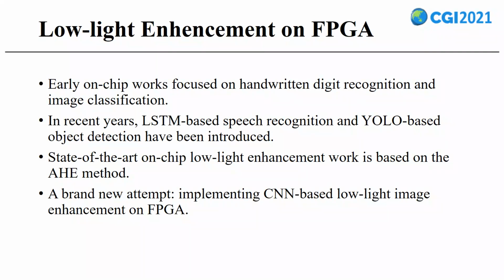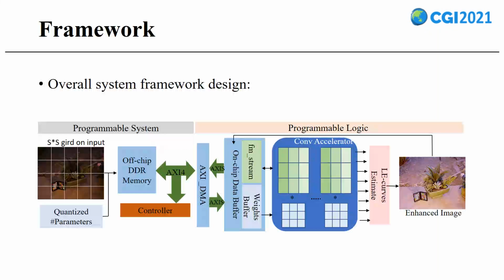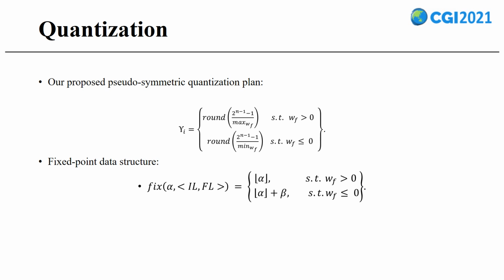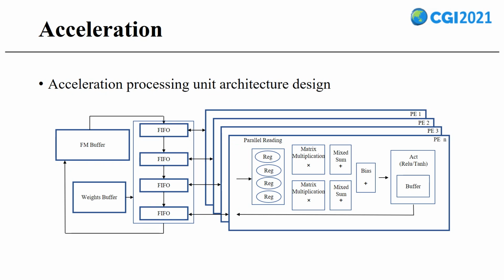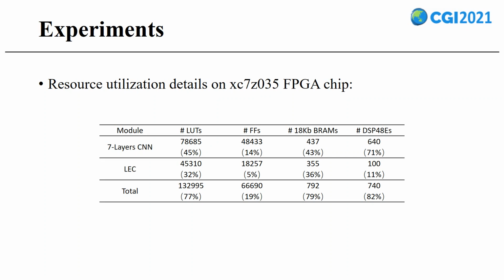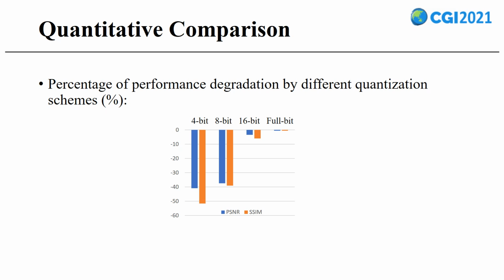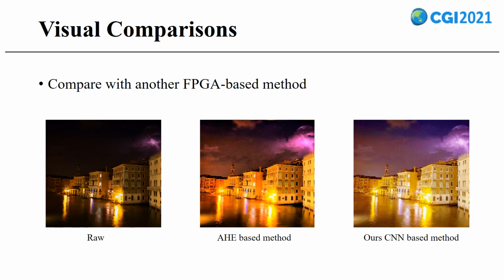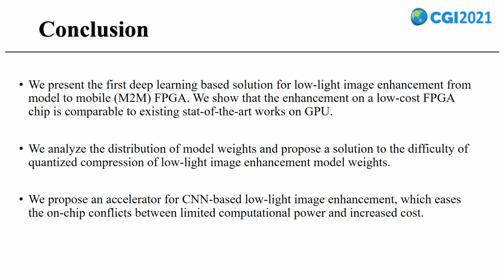M2M: Learning to Enhance Low-light Image from Model to Mobile FPGA